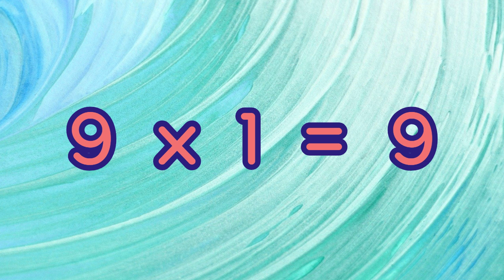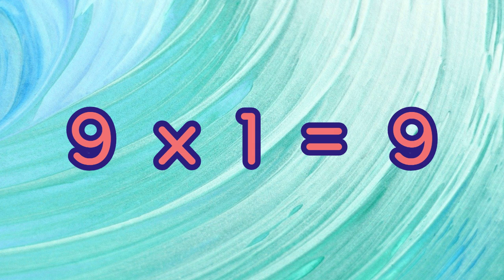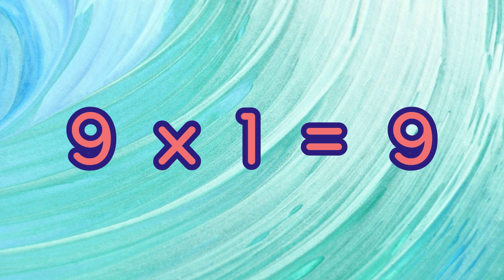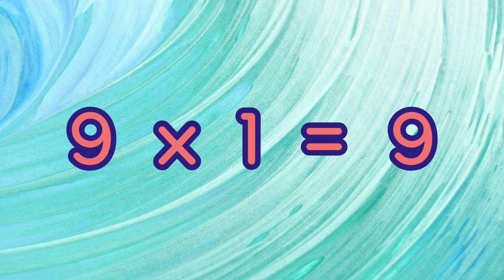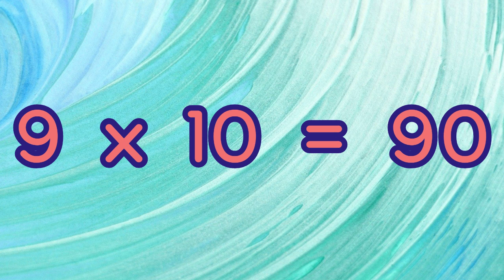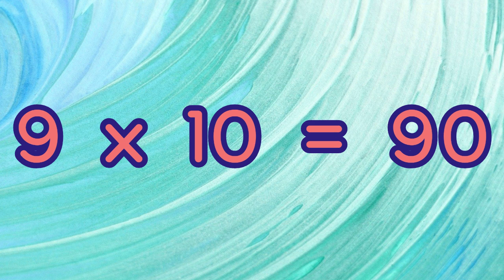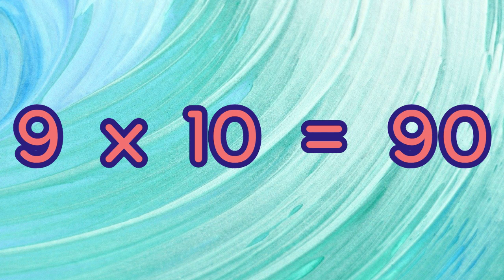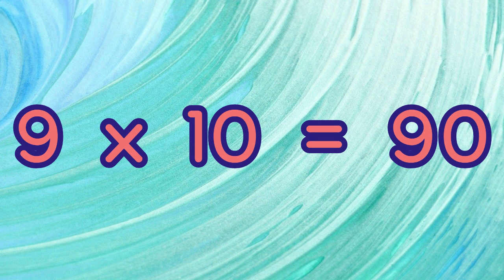MULTIPLICATION TABLE OF 9 - MEMORIZE WHILE LISTENING (10-MINUTE REPETITIVE RECITATION)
Listening repetitively has proven to be effective in recalling what you hear continuously and may help in memorization.